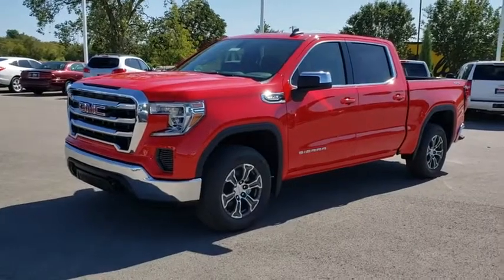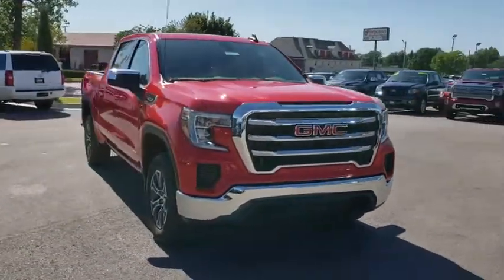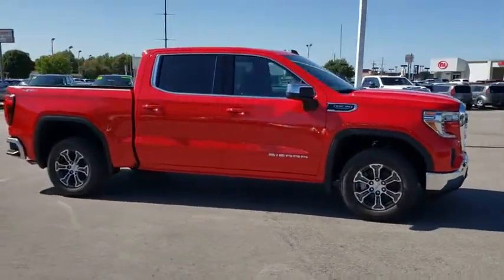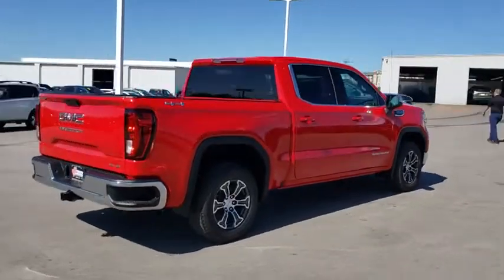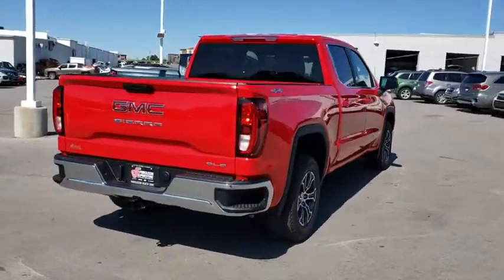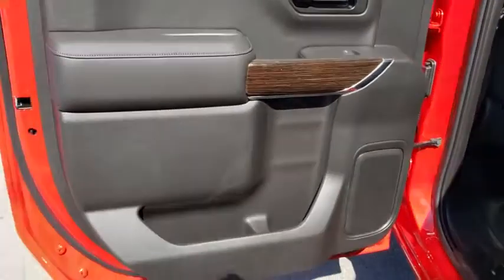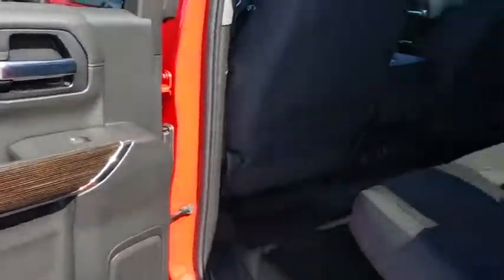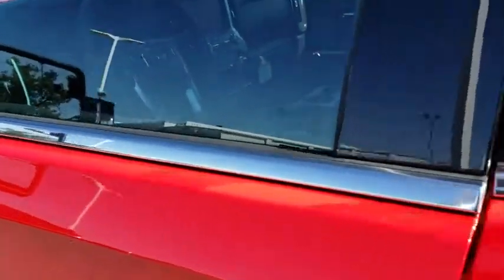2020 GMC Sierra 1500 Tulsa, Broken Arrow, Owasso, Bixby, Green Country, OK G20191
Cardinal Red New 2020 GMC Sierra 1500 available in Broken Arrow, Oklahoma at Ferguson Superstore. Servicing the Tulsa, Owasso, Bixby and Green Country, OK area.
2020 GMC Sierra 1500 SLE - Stock#: G20191 - VIN#: 1GTU9BED0LZ132609

Ferguson Superstore
1601 N Elm Place

NUMBER 1 RATED GMC DEALER IN CUSTOMER SATISFACTION FOR SEVERAL REASONS, #1- OUR PRICING IS ALWAYS UPFRONT AND SIMPLE, #2 LARGEST SELECTION IN OKLAHOMA, #3 WE TAKE CARE OF YOU AFTER THE SALE.2020 GMC Sierra 1500 SLEFactory MSRP: $49,365 $9,000 off MSRP!PRICING INCLUDES FERGUSON DISCOUNT AND ALL NATIONAL AND REGIONAL INCENTIVES! #1 VOLUME GMC DEALER IN OKLAHOMA! You pay the price listed plus a $379 documentation fee, less any extra incentives if available and/or applicable. Please call to check on availability. NO BROKERS OR DEALERS, PLEASE. Price includes: $4,000 - GM Bonus Cash Program. Exp. 12/02/2019, ALL CUSTOMERS QUALIFY, NOT COMPATIBLE WITH SUBVENTED FINANCING OFFERS OR STANDALONE OFFERS $1,000 - Exp. 12/02/2019, MUST FINANCE WITH GMF, BONUS CASH
GVWR  7100 LBS. (3221 KG),DIFFERENTIAL  HEAVY-DUTY LOCKING REAR,REMOTE VEHICLE STARTER SYSTEM,WHEELS  18 X 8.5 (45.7 CM X 21.6 CM) 6-SPOKE MACHINED ALUMINUM  with Dark Grey Metallic accents,TAILGATE  GATE FUNCTION MANUAL WITH EZ LIFT  includes power lock and release  includes hitch area light,TIRE  SPARE 265/70R17SL ALL-SEASON  BLACKWALL,LED CARGO AREA LIGHTING  located in cargo box activated with switch on center switch bank or key fob,DEFOGGER  REAR-WINDOW ELECTRIC,TIRES  265/65R18SL ALL-SEASON  BLACKWALL,COOLING  EXTERNAL ENGINE OIL COOLER,TRAILERING PACKAGE  includes trailer hitch  7-pin and 4-pin connectors and (CTT) Hitch Guidance,ALTERNATOR  170 AMPS,SLE PREFERRED EQUIPMENT GROUP  includes standard equipment,USB PORTS  DUAL  CHARGE-ONLY (2ND ROW),CUSTOMER DIALOGUE NETWORK,AUDIO SYSTEM  GMC INFOTAINMENT SYSTEM WITH 8 DIAGONAL COLOR TOUCH-SCREEN  AM/FM STEREO  with seek-and-scan and digital clock  includes Bluetooth streaming audio for music and select phones; featuring Android Auto and Apple CarPlay capability for compatible phones (STD),ENGINE  5.3L ECOTEC3 V8  (355 hp [265 kW] @ 5600 rpm  383 lb-ft of torque [518 Nm] @ 4100 rpm); featuring all-new Dynamic Fuel Management that enables the engine to operate in 17 different patterns between 2 and 8 cylinders  depending on demand  to optimize power delivery and efficiency,SLE VALUE PACKAGE  includes (PCQ) SLE Convenience package  (G80) locking differential and (Z82) Trailering Package,STEERING COLUMN  MANUAL TILT-WHEEL AND TELESCOPING,STEERING WHEEL  HEATED,REAR AXLE  3.23 RATIO,WHEELHOUSE LINERS  REAR,SLE CONVENIENCE PACKAGE  includes (CJ2) dual climate control  (A2X) 10-way power driver seat including power lumbar  (KA1) heated driver and passenger seats  (KI3) heated steering wheel  (N37) manual tilt/telescoping steering column  (USS) 2 charge-only USB ports for second row  (C49) rear-window defogger  (N06) steering column lock  (ATH) Keyless Open and Start  (BTV) Remote Start  (UTJ) content theft alarm  (AZ3) front 40/20/40 split-bench with underseat storage  (QT5) EZ Lift power lock and release tailgate  (UF2) cargo bed LED lighting  (KPA) rear auxiliary 12-volt power outlet and (B1J) rear wheelhouse liners,AIR CONDITIONING  DUAL-ZONE AUTOMATIC CLIMATE CONTROL,SEAT ADJUSTER  DRIVER 10-WAY POWER  including lumbar,CARDINAL RED,SEATS  FRONT 40/20/40 SPLIT-BENCH  with covered armrest storage and under-seat storage (lockable),TRANSMISSION  10-SPEED AUTOMATIC  ELECTRONICALLY CONTROLLED  with overdrive and tow/haul mode. Includes Cruise Grade Braking and Powertrain Grade Braking,KEYLESS OPEN AND START,COOLING  AUXILIARY EXTERNAL TRANSMISSION OIL COOLER,JET BLACK  CLOTH SEAT TRIM,POWER OUTLET  REAR AUXILIARY  12-VOLT,STEERING COLUMN  LOCK CONTROL  ELECTRICAL,HITCH GUIDANCE,THEFT-DETERRENT SYSTEM  UNAUTHORIZED ENTRY,SEATING  HEATED DRIVER AND FRONT OUTBOARD PASSENGER,Four Wheel Drive,Four Wheel Drive,Tow Hooks,Power Steering,ABS,4-Wheel Disc Brakes,Aluminum Wheels,Tires - Front All-Season,Tires - Rear All-Season,Tires - Front All-Season,Tires - Rear All-Season,Daytime Running Lights,Heated Mirrors,Power Mirror(s),Privacy Glass,AM/FM Stereo,MP3 Player,Bluetooth Connection,Auxiliary Audio Input,Smart Device Integration,Bluetooth Connection,Steering Wheel Audio Controls,WiFi Hotspot,Split Bench Seat,Pass-Through Rear Seat,Rear Bench Seat,Floor Mats,Floor Mats,Adjustable Steering Wheel,Leather Steering Wheel,Power Windows,Power Windows,Power Windows,Power Door Locks,Keyless Entry,Power Door Locks,Cruise Control,MP3 Player,Auxiliary Audio Input,Power Outlet,A/C,Traction Control,Stability Control,Daytime Running Lights,Driver Air Bag,Passenger Air Bag,Front Side Air Bag,Front Head Air Bag,Rear Head Air Bag,Passenger Air Bag Sensor,Telematics,Bac